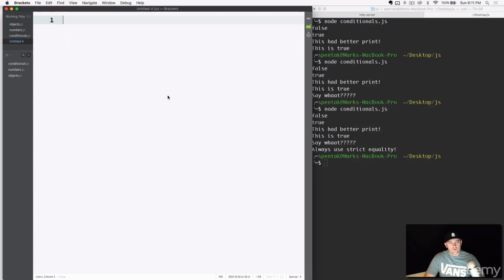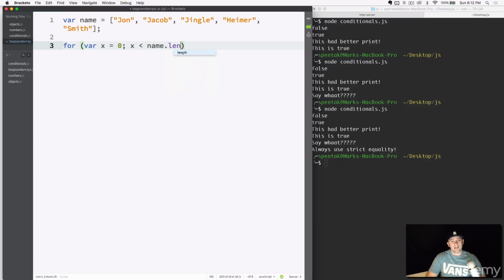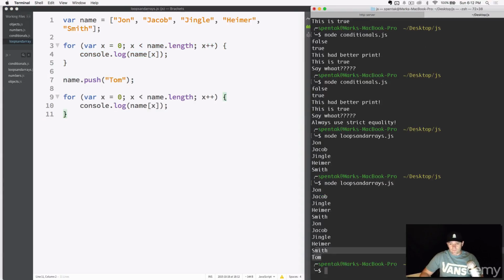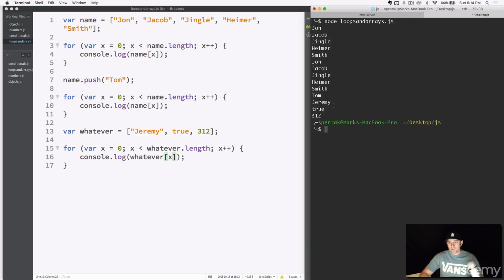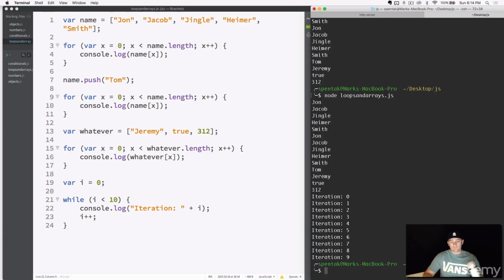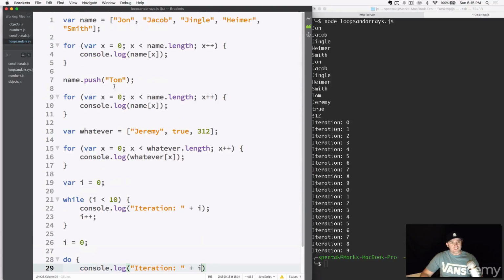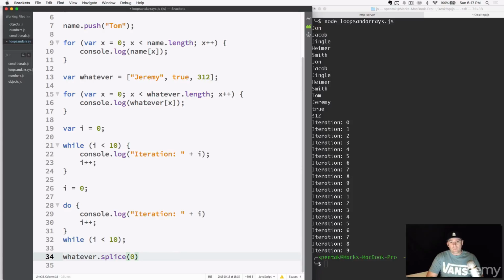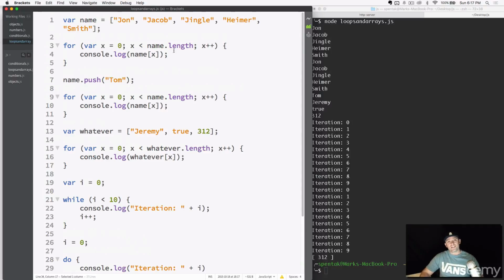008 Javascript Loops Arrays React pre requisite